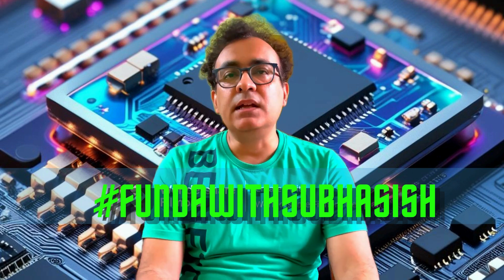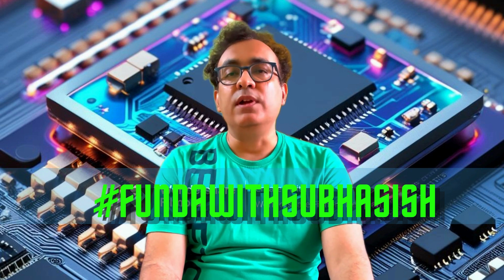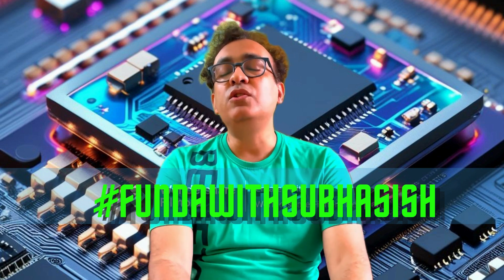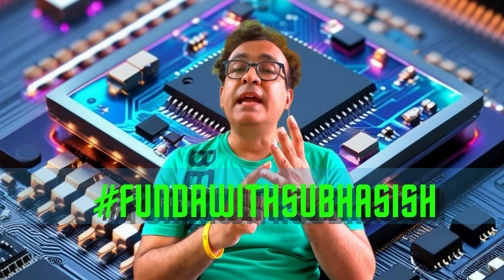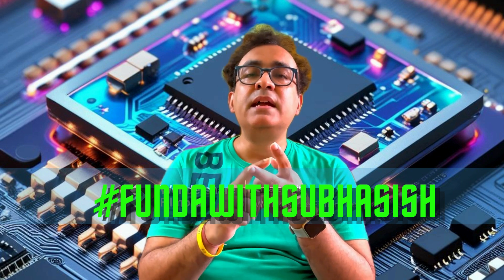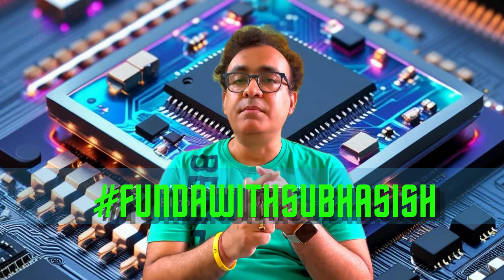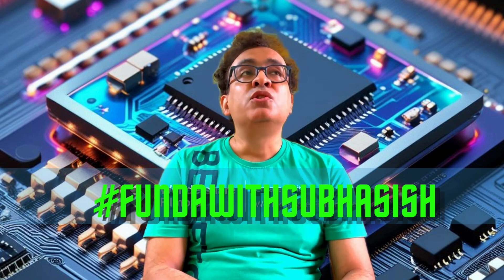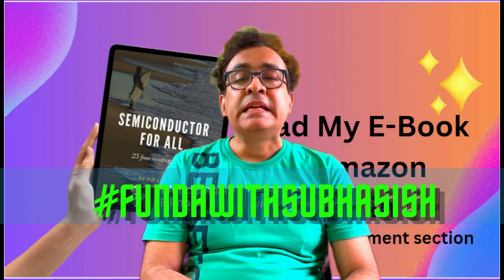💻 TSMC CoWoS Chip Packaging | Revolutionizing AI, HPC & Data Center Chips 🚀 | Subhasish Chakraborti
In this video, we dive deep into TSMC’s CoWoS (Chip-on-Wafer-on-Substrate) packaging technology — the powerhouse behind next-gen AI and HPC (High-Performance Computing) chips. From NVIDIA’s GPUs to cutting-edge AI accelerators, CoWoS plays a crucial role in boosting performance, bandwidth, and energy efficiency.

📦 Learn how CoWoS enables:
 • High-bandwidth memory (HBM) stacking
 • Lower latency & better thermal management
 • Support for AI workloads and large language models (LLMs)

TSMC’s CoWoS (Chip-on-Wafer-on-Substrate) comes in several advanced variants tailored for different high-performance needs. This video discusses about them.

 • CoWoS-S: The original CoWoS platform, designed for 2.5D integration of logic and memory dies side-by-side using a silicon interposer. Common in AI and HPC chips.
 • CoWoS-R: A cost-optimized version using a redistribution layer (RDL) instead of a full interposer, useful for applications with less demanding bandwidth requirements.
 • CoWoS-L: Targets ultra-large designs by supporting massive interposers for multiple chiplets and HBM stacks — ideal for GPUs and AI accelerators.
 • CoWoS-2.5D/3D Hybrid: Combines 2.5D packaging with 3D stacking for better density, thermal performance, and power efficiency — enabling next-gen AI and server workloads.